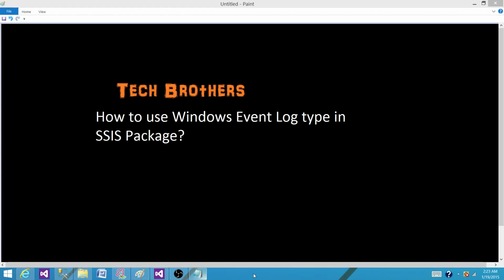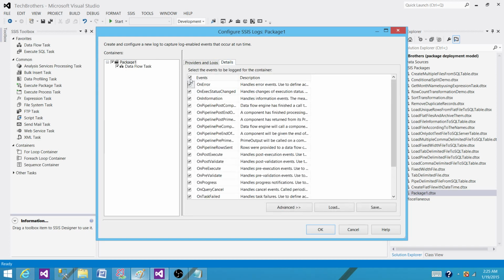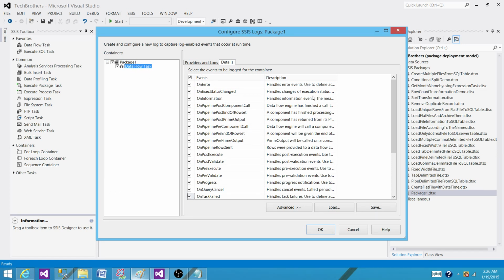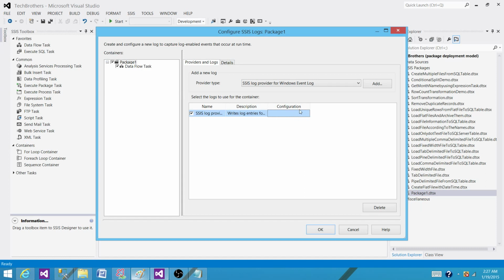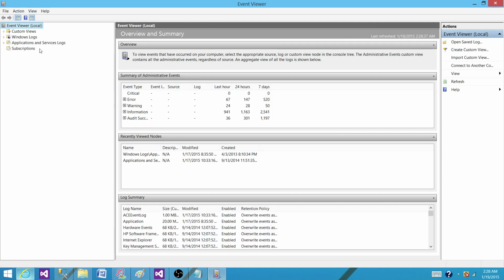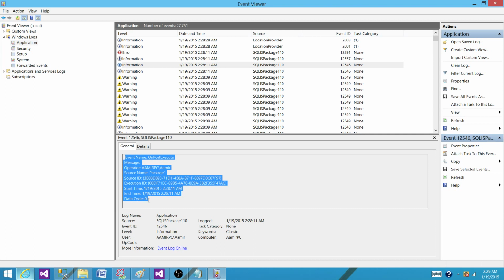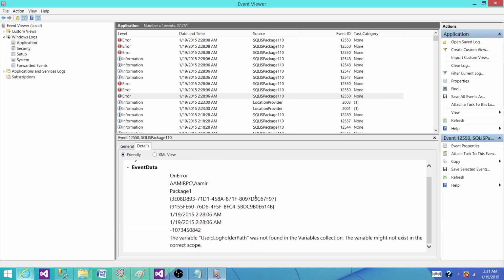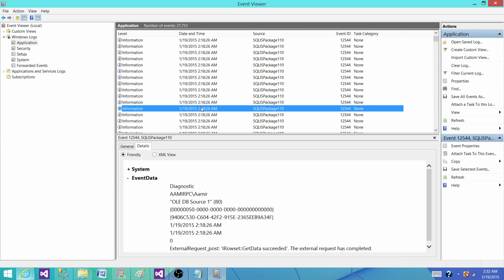SQL Server Integration Services | How to Enable Windows Event Log Type logging in SSIS Package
In this video we will learn how to Enable Windows Event Log type logging in SQL Server Integration Services (SSIS Package).

You will be able to see all the step how to enable logging and then go to Windows Event Viewer to read the log information for different events from SSIS Package.

SSIS Provided different types of logging. Here are five different
types of logging available for us in SSIS Package those we
can use

SSIS provides different types of logging such as
Text File Logging
SQL Server Profiler
SQL Server
Windows Event Log
XML File